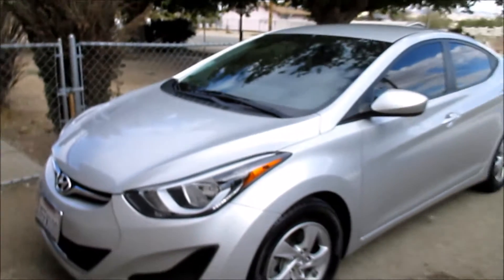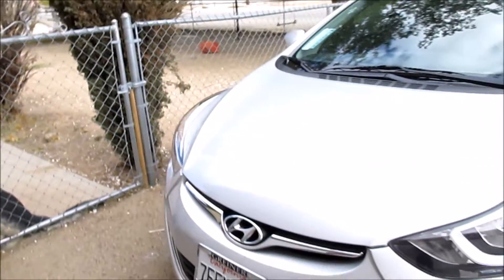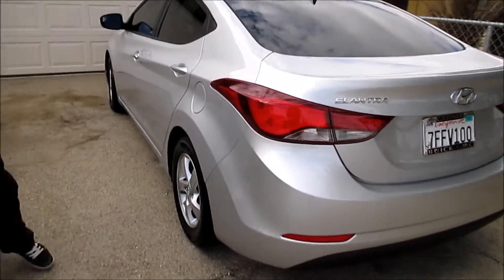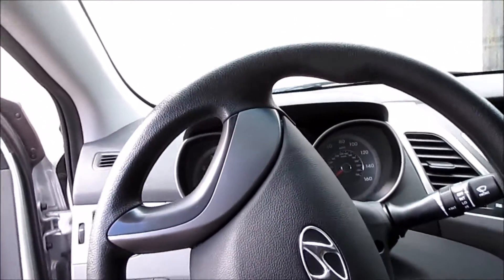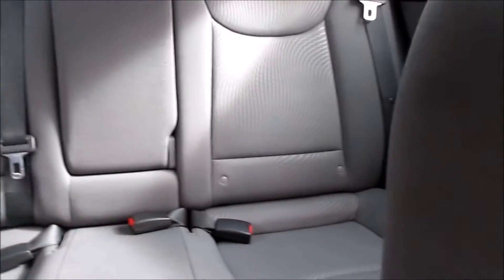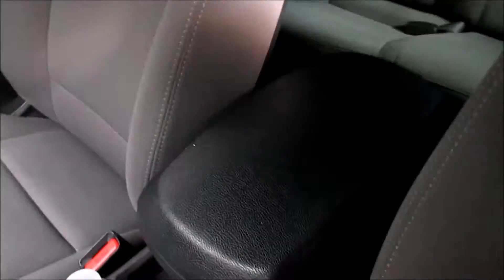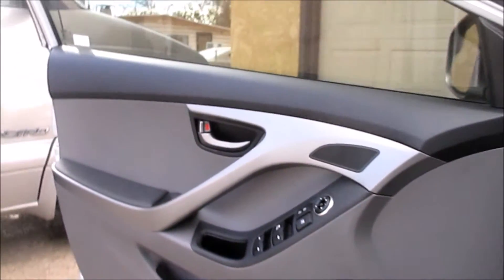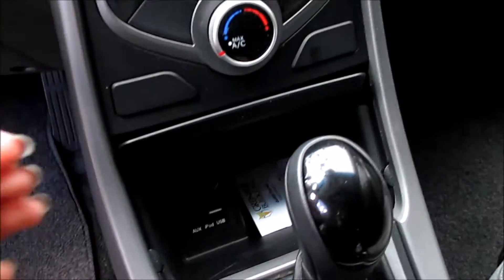I BOUGHT A CAR | CAR TOUR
I hope you enjoy this video about my new car (: If you have any questions about it, leave it down below! I love you all :* ___________________________________________________
Feel free to add / message / follow me on any of these ^-^